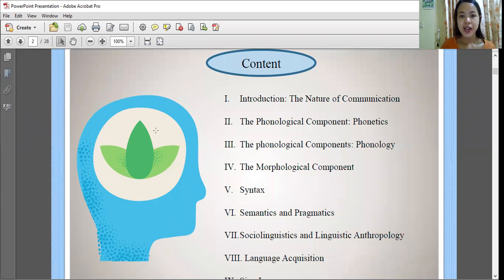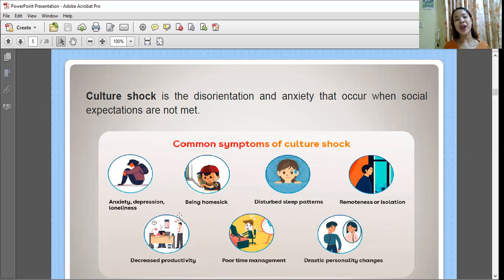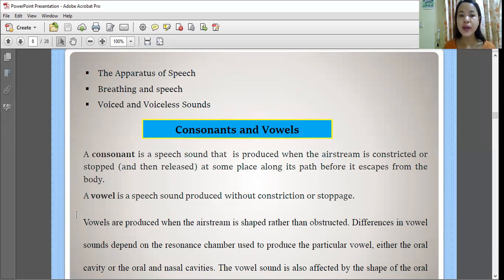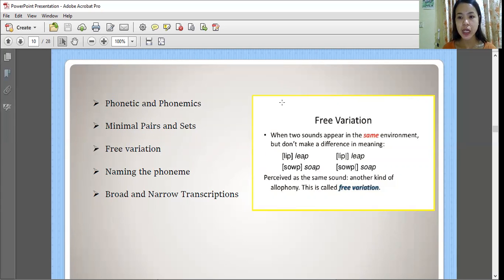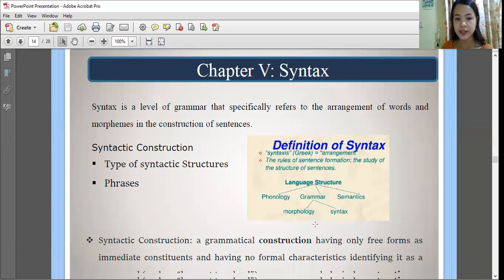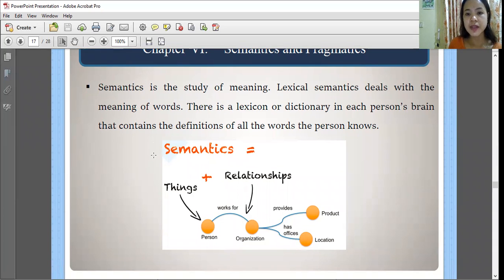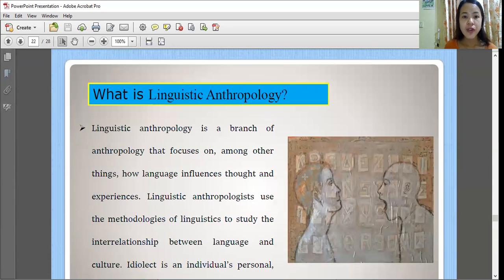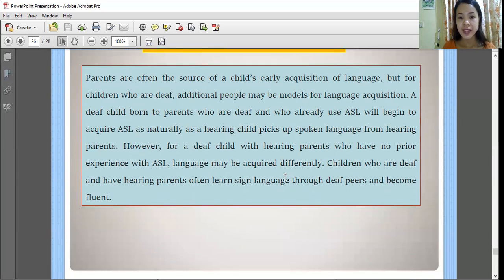ENG 321 Final Presentation-Nang Chindara.mp4